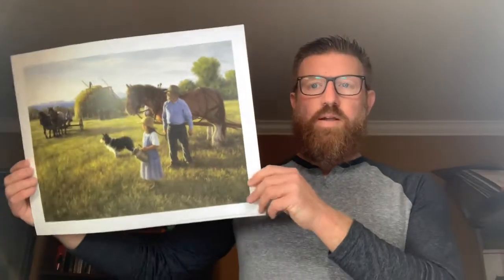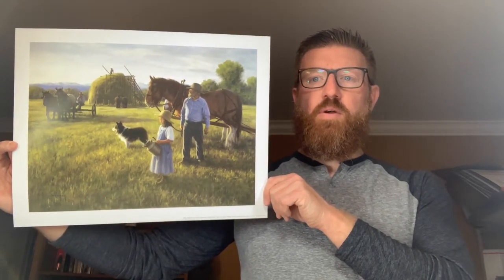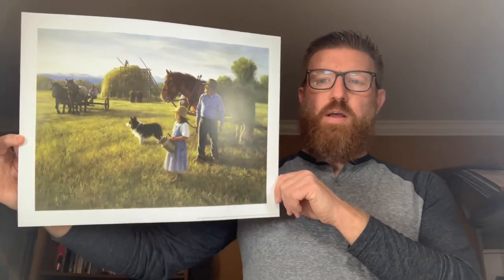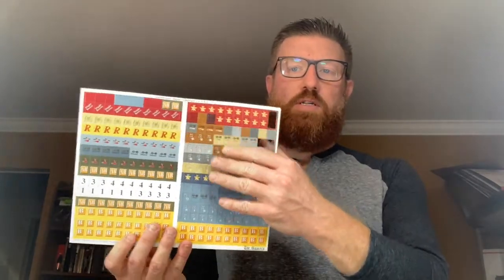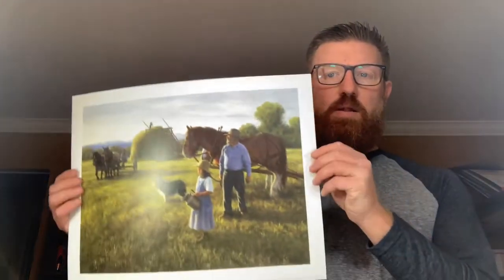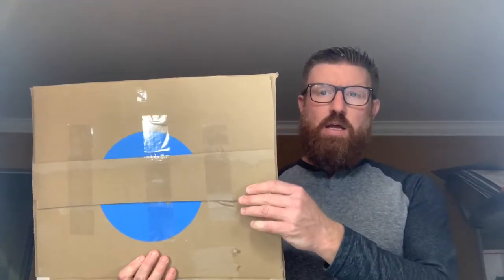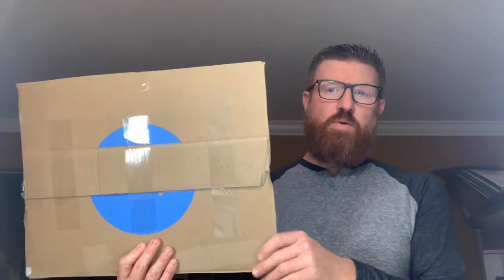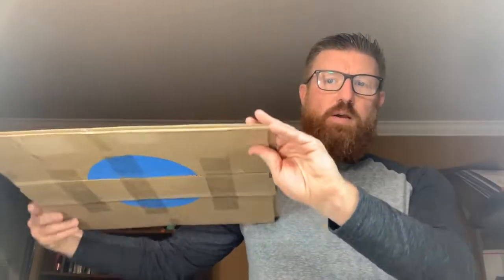The January House - What Sold On Ebay?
Check out a few items that we sold on Ebay and find out why I'm throwing one of them in the trash!